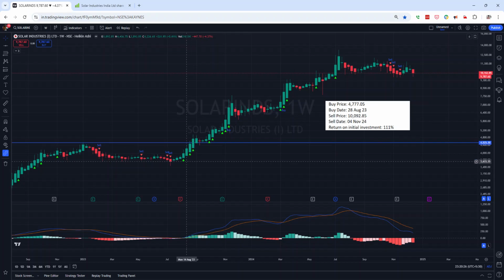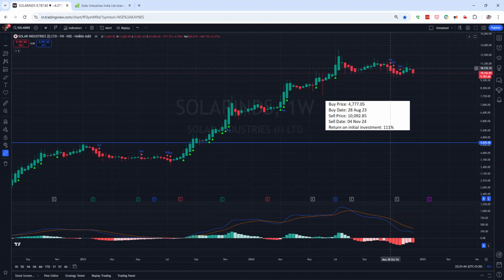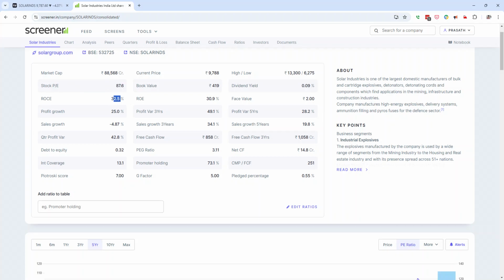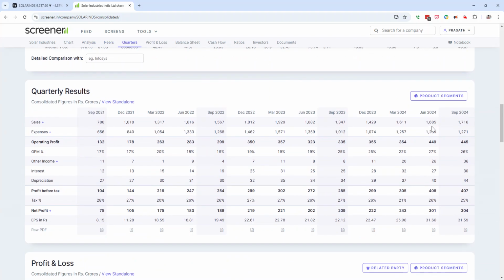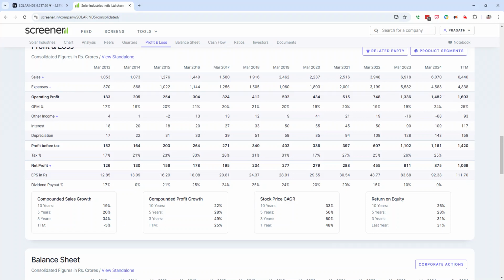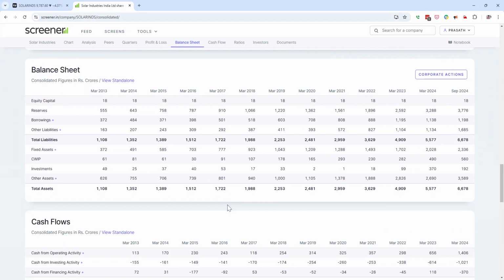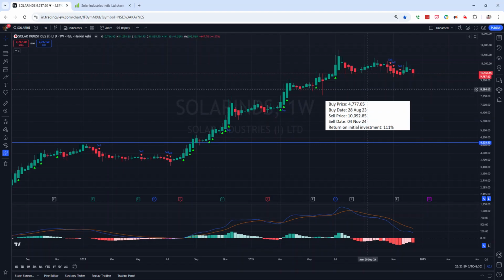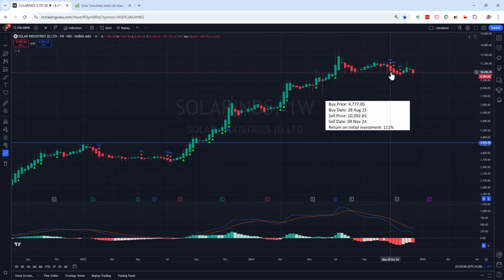Case Study: Solar Industries 100% return using Tradingview Indicator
This is a demo of how to use our Tradingview Indicator to simplify buy and sell signals.